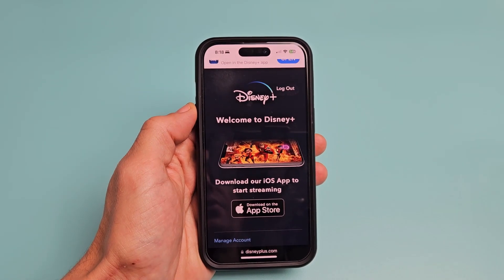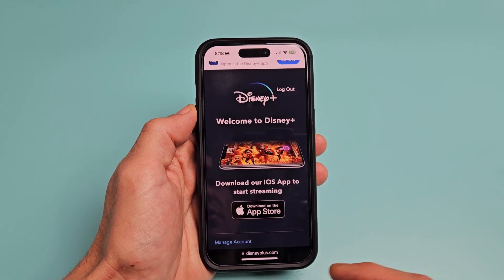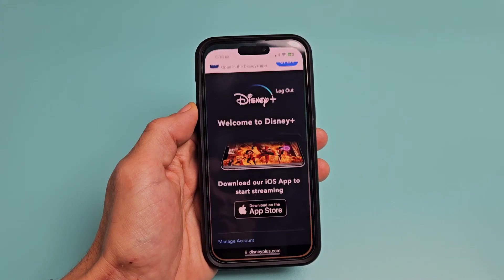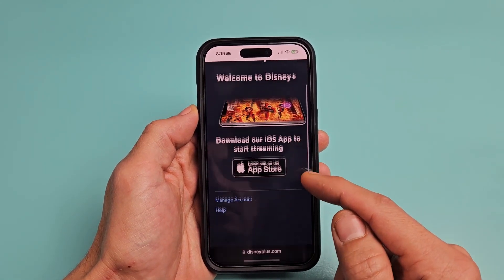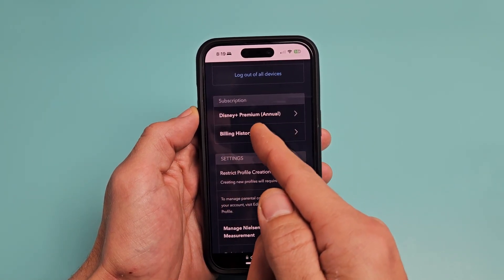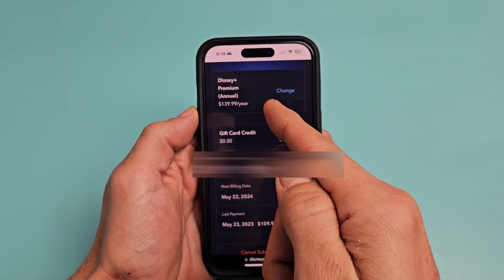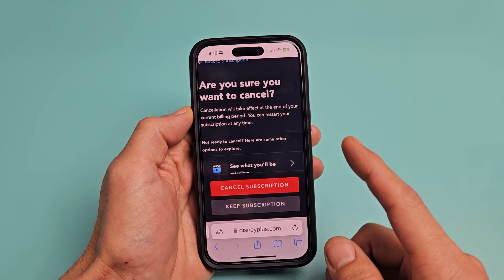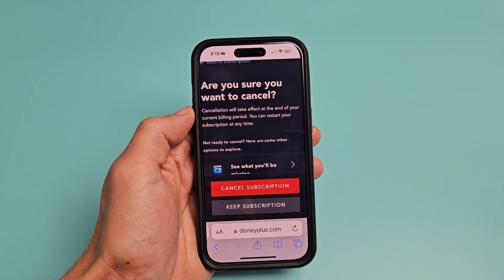How to Cancel Disney Plus (Disney+) Membership Subscription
I show you how to cancel your Disney Plus (Disney+) app membership subscription. Note you cannot cancel subscription from Disney Plus membership from the app,  you must use bowser on computer, phone, iPhone, iPad, tablet, TV or other device. I hope this helps.